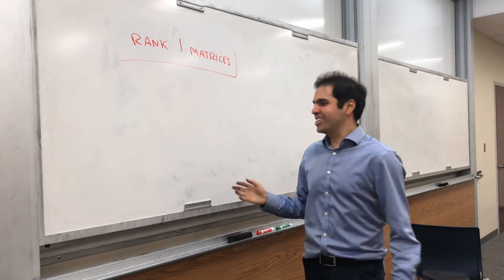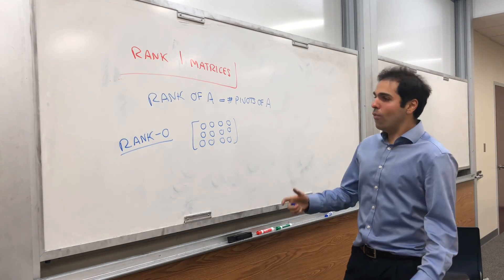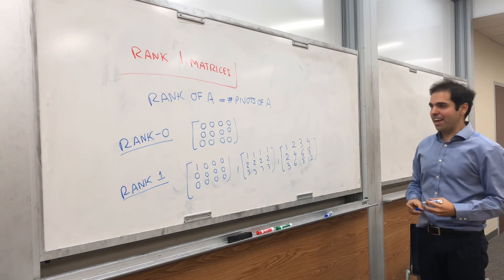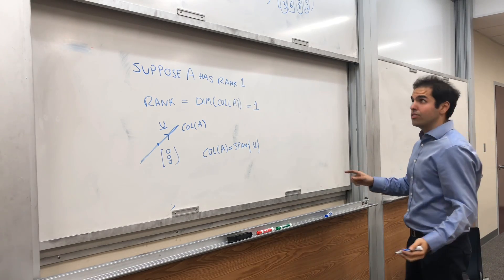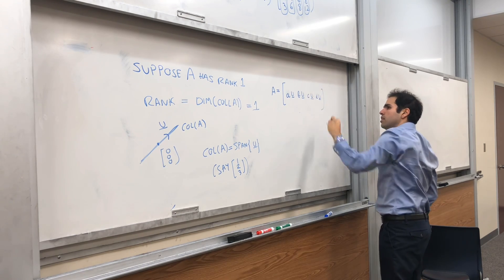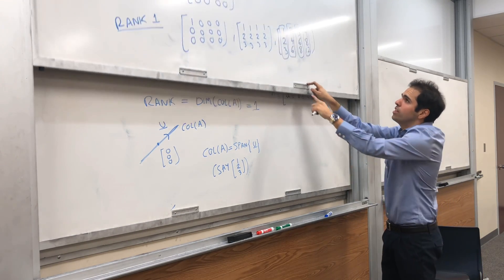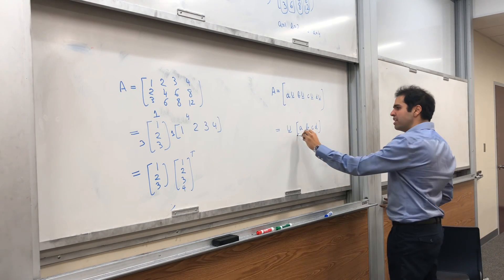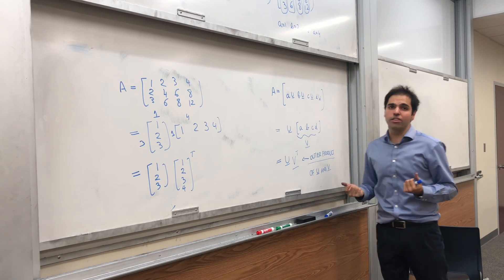Outer Product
What does a matrix with rank 1 look like? Watch this video and find out! Featuring the outer product, a close companion to the dot product